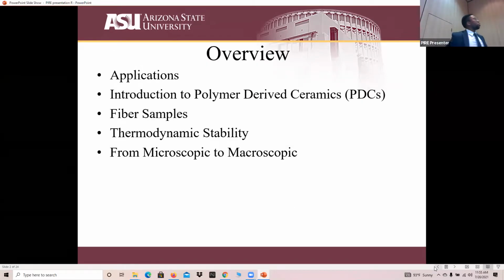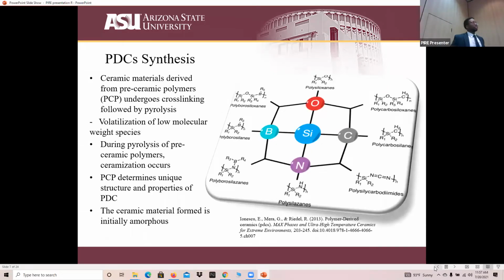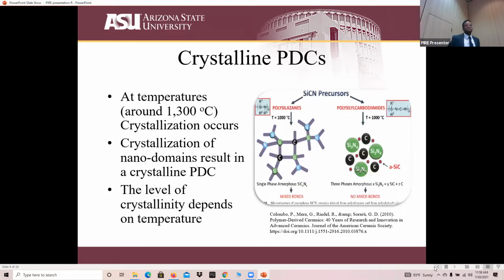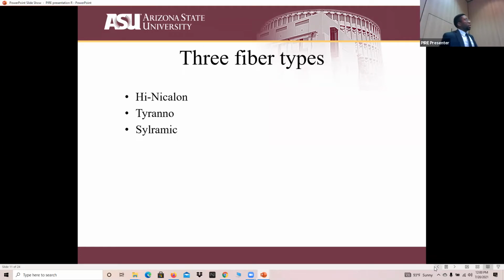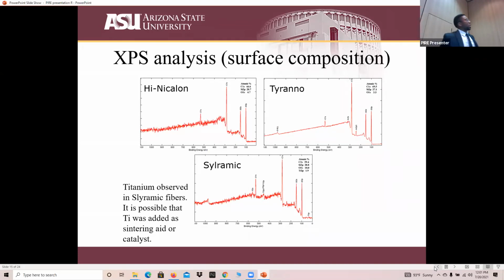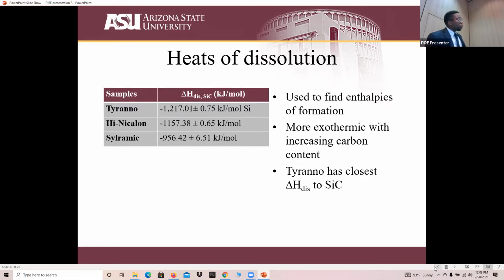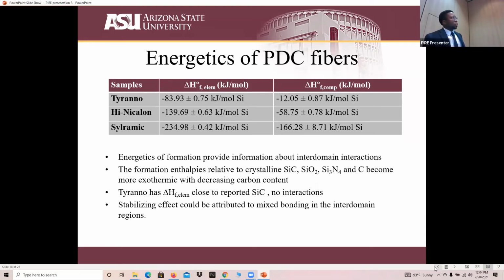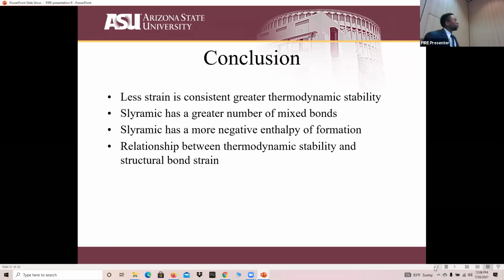Fourth annual NSF PIRE PDC meeting - Graduate student presenter Gerson Leonel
NSF PIRE graduate student gives a presentation on his research, titled "Thermodynamic Stability of Polymer Derived Ceramic Fibers"